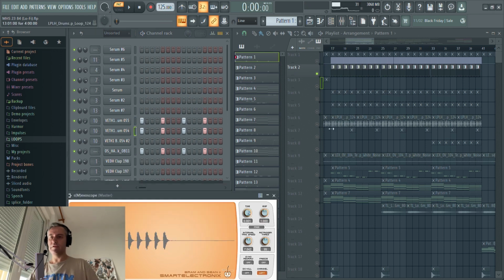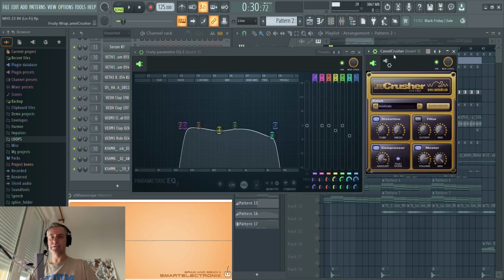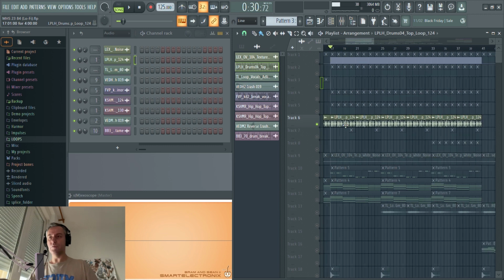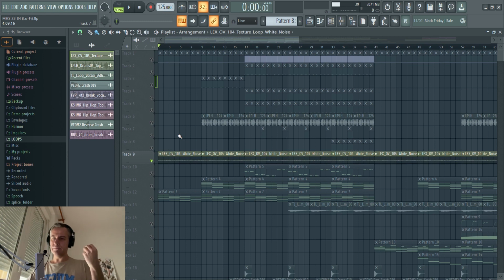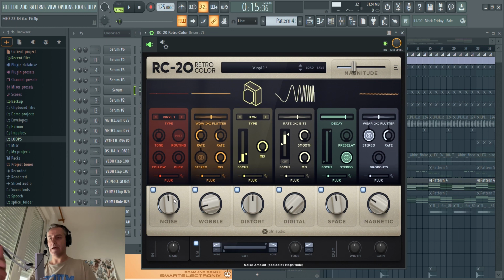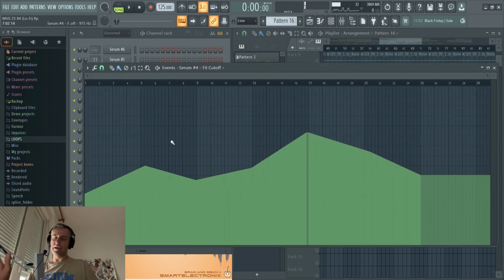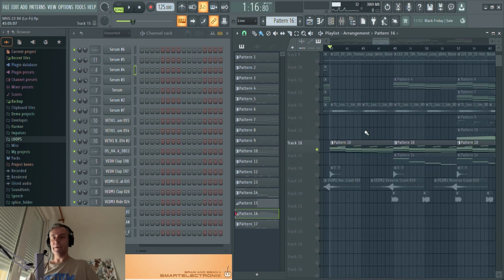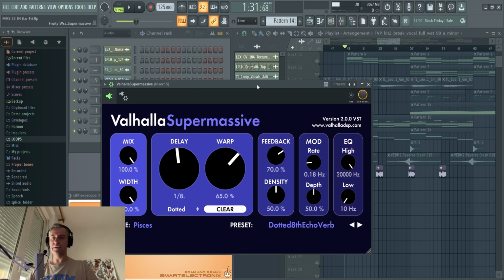Reviewing a track: Lo-Fi House (FL Studio 21)